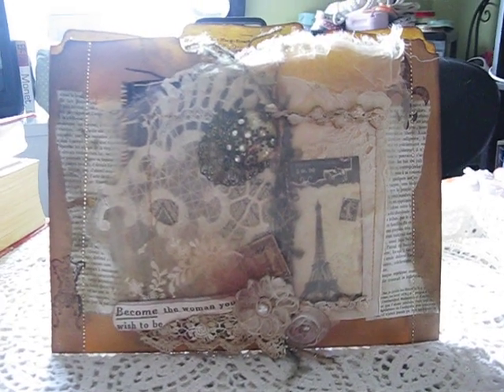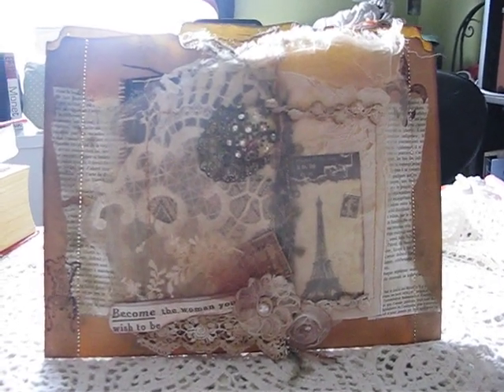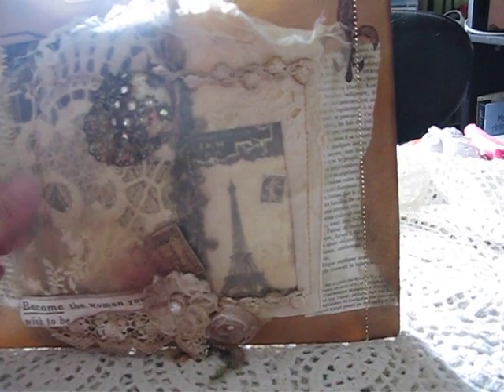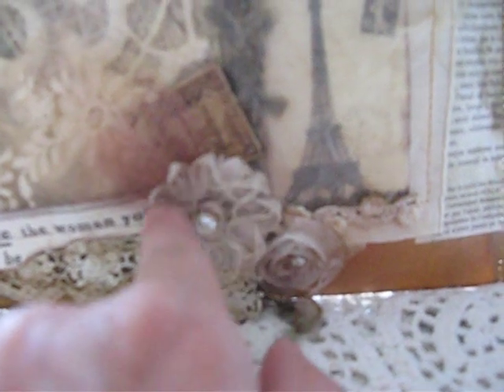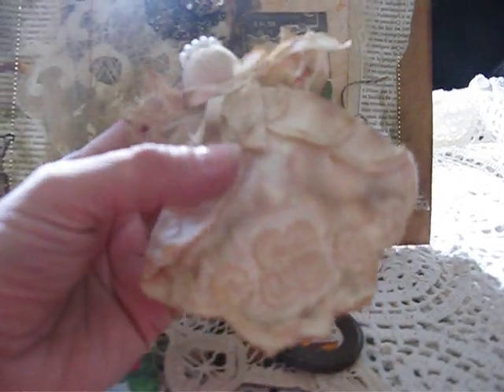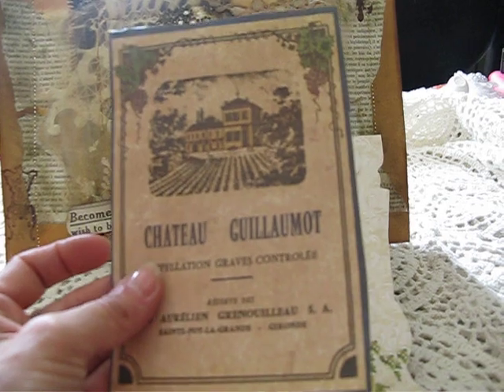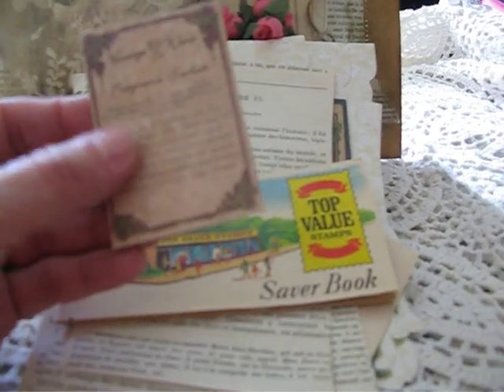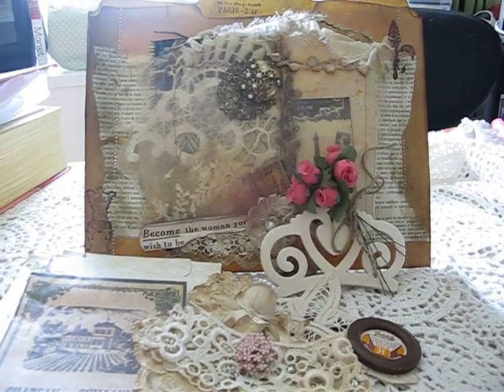Christmas Gift From My Sweet Friend Marlene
This gift I received from my sweet friend UniquelyElla. Thanks sweety.